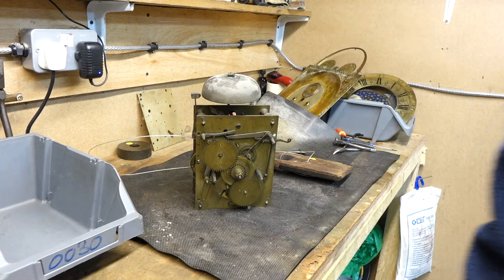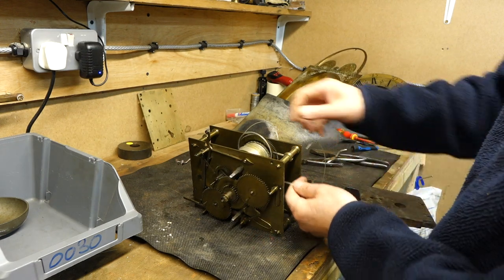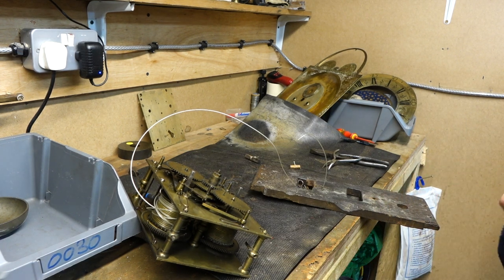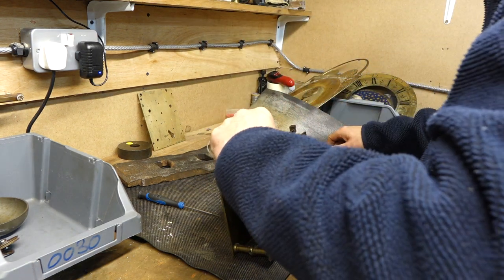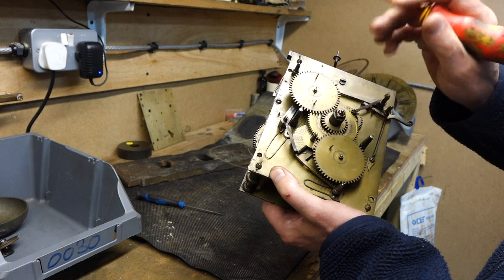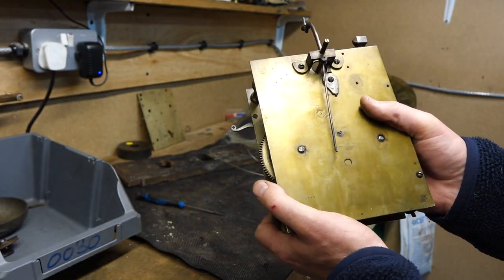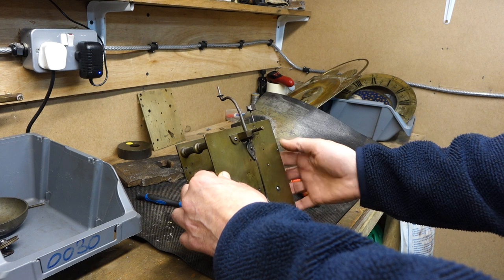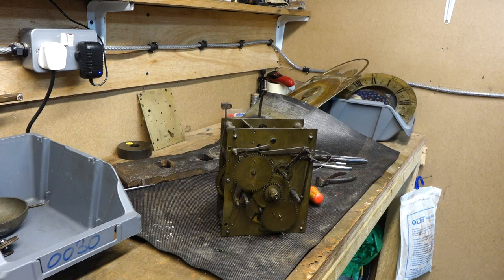Thomas Kefford Movement no1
This is the movement from the grandfather clock that we are restoring the dial, its a well made 5 pillar movement c1750